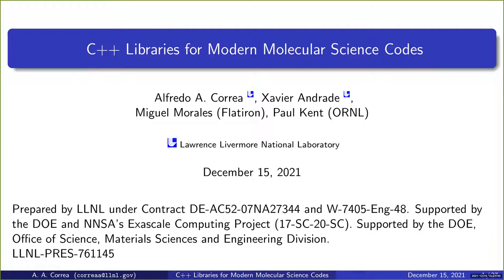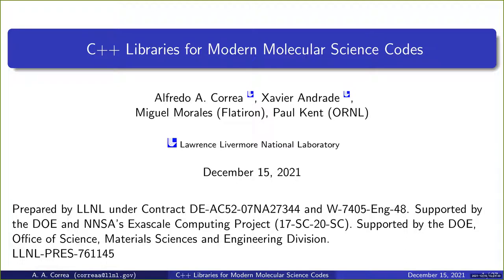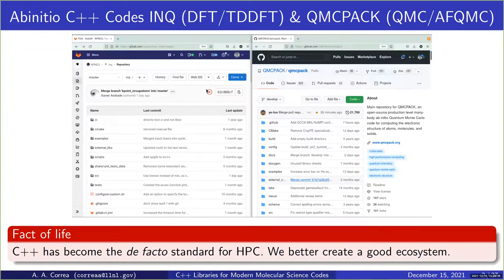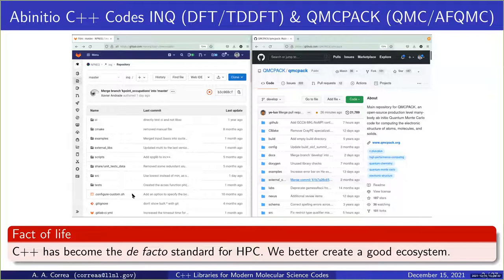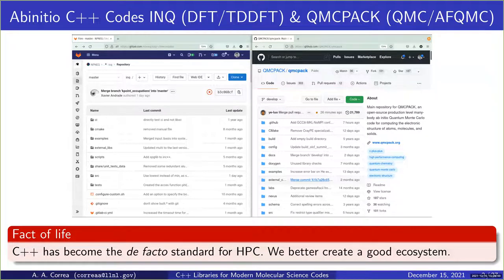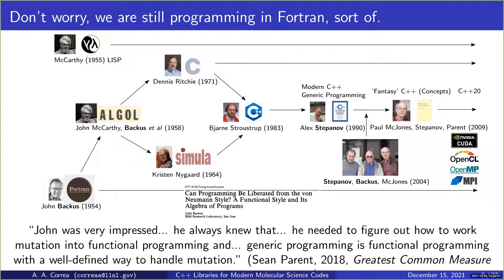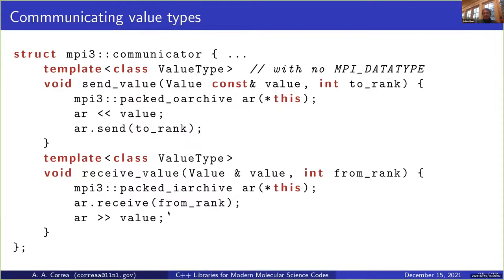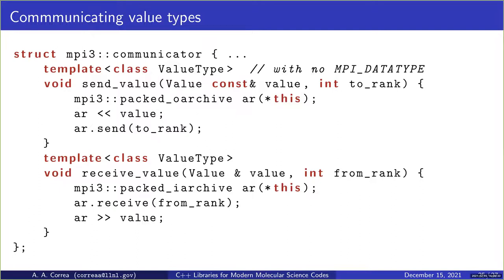24 B.MPI3 and Multi, for electronic structure codes and for various architectures, Alfredo Correa